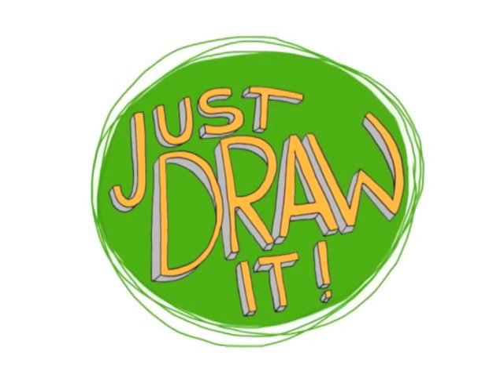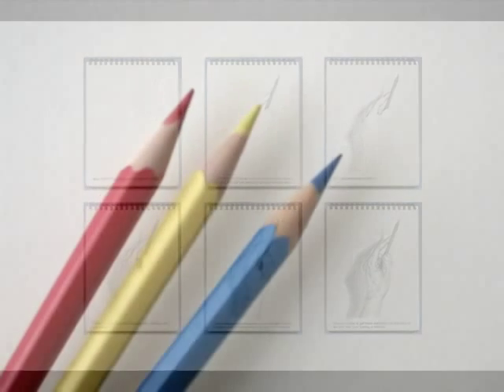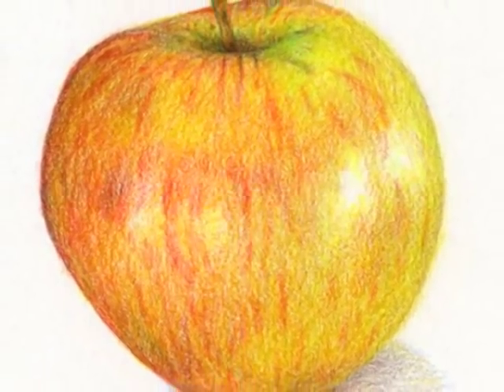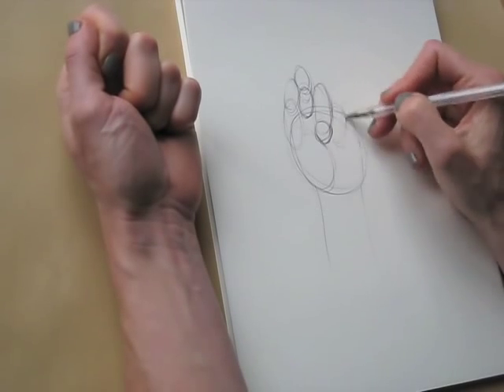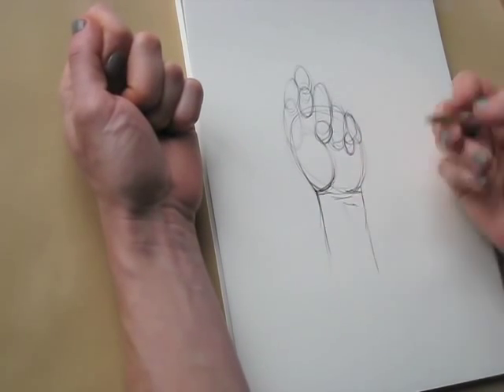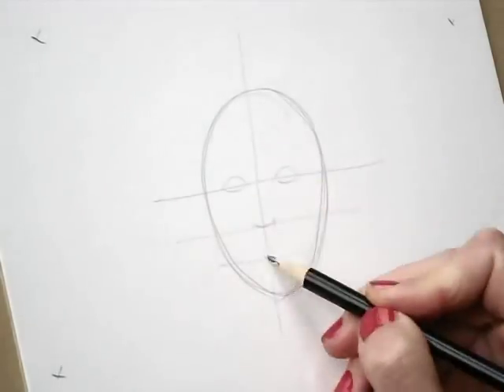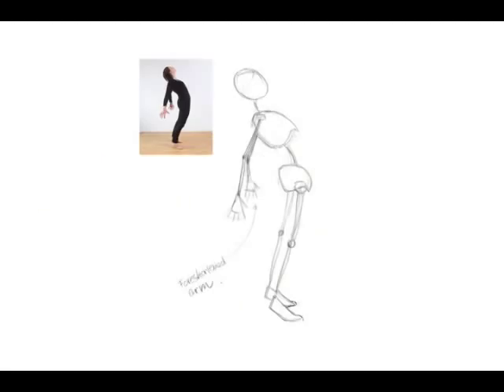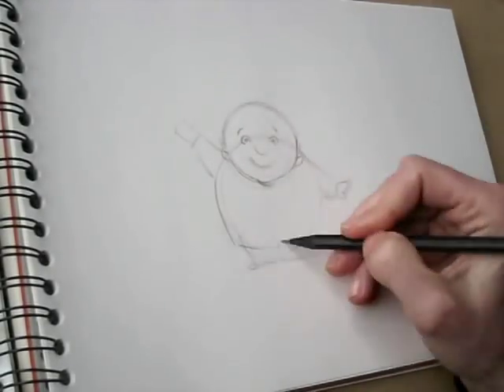JustDrawIt! Online drawing course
In this fun, interactive, instructor-led, online drawing course, you will learn new drawing techniques, develop your skills and increase creative confidence.

The course will start on 14 January, and it will be filled with weekly instructions, step-by-step video- and photo-tutorials, and assignments with guaranteed feedback.
All you need is a couple of simple materials (bring your own): pencil, pencil sharpener, eraser, paper and a set of basic colour pencils.
It'll be fun and you can be part of this!